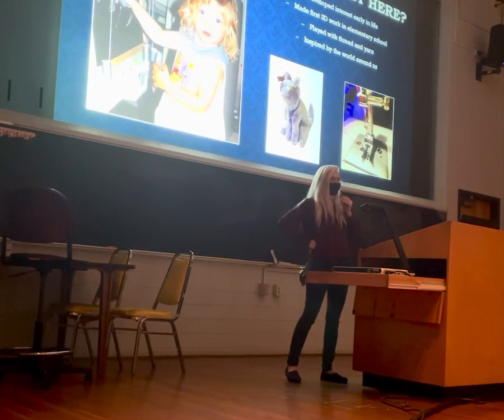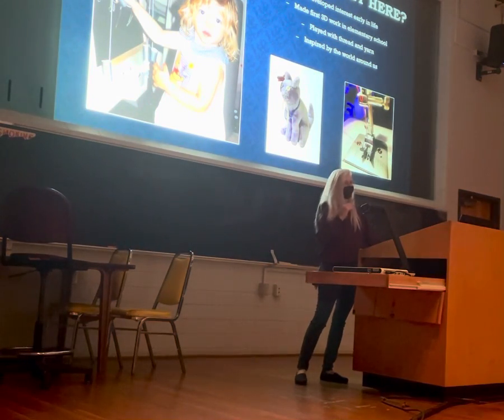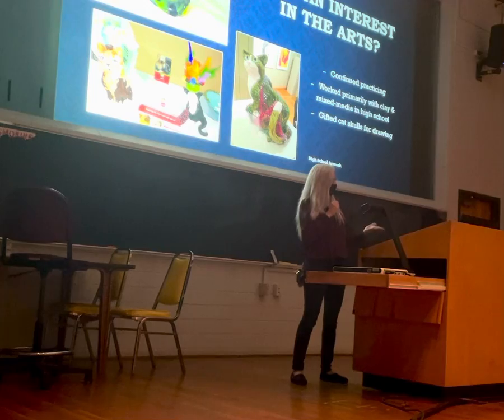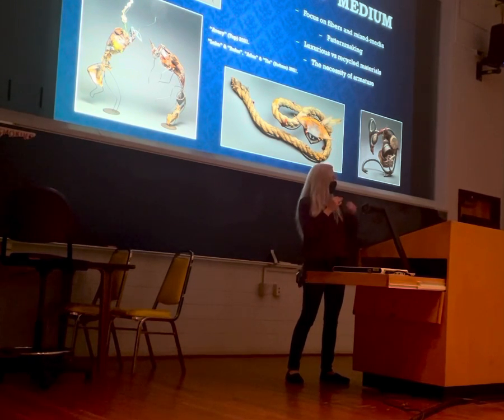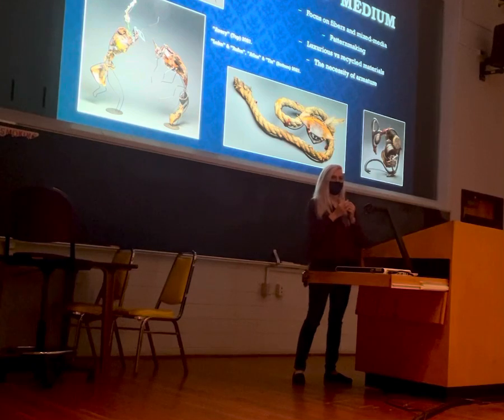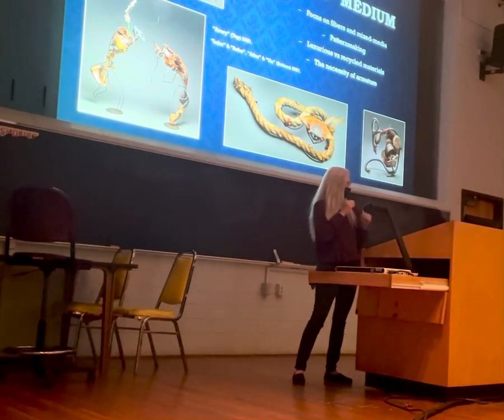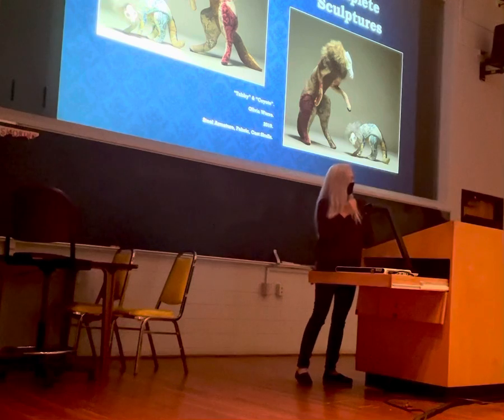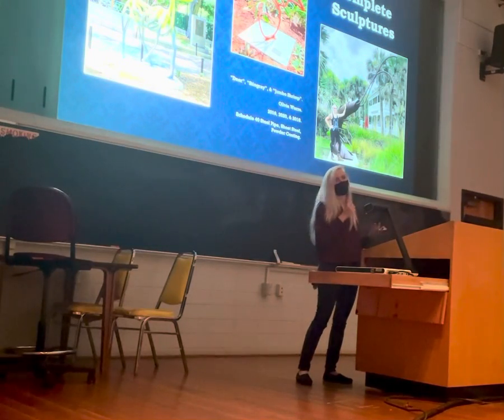First Year Graduate School Presentation - Olivia Warro